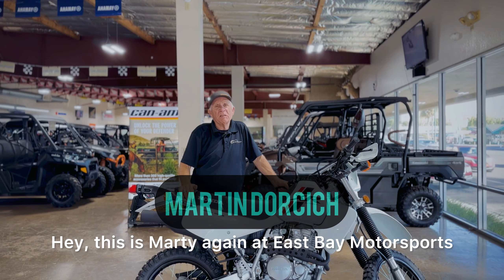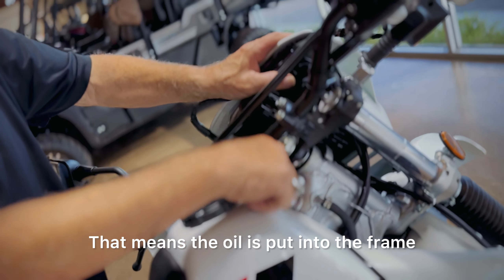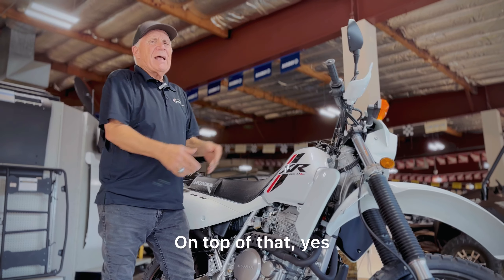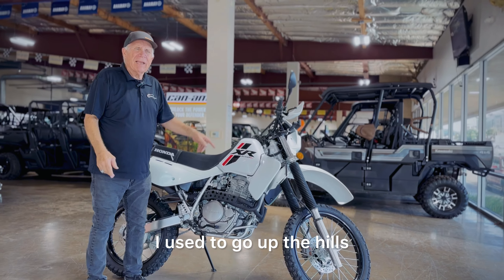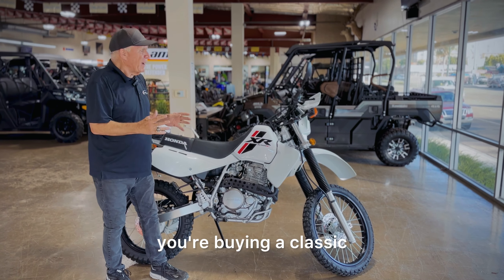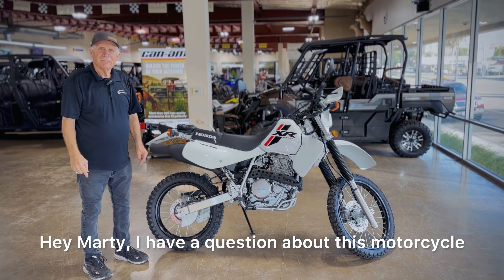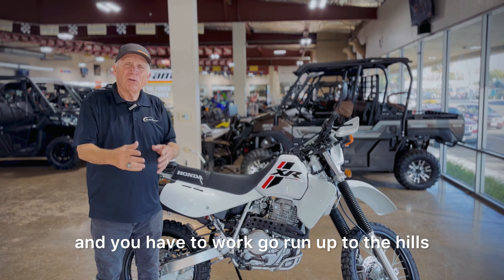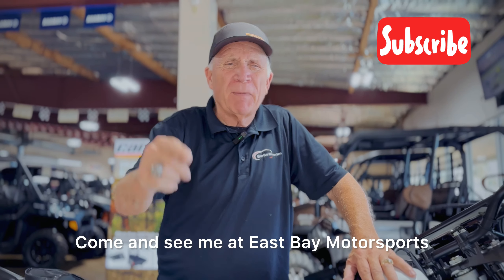Honda XR650L From History to Present | Things to Know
2023 Honda® XR650L
RIDE ANYWHERE
The XR650L is one of the most honest, straightforward motorcycles on the planet—which is why it has such a huge following. Everything about this bike is rugged, simple, and proven: the air-cooled single-cylinder engine, the strong steel frame, the long-travel suspension. Electric starting and street-legal features make it a terrific commuter. We gave it some graphic updates last year that make it look even better (black rims, black seat, tool bag, and fork boots, and white-on-white bodywork). It’s a refreshingly straightforward bike in an increasingly complex world. And it’s ready for any adventure you have in mind.

Features may include:

PERFORMANCE
FOUR-STROKE ENGINE
The XR650L’s four-stroke, single-cylinder engine offers good fuel efficiency and a wide powerband. In addition, its proven powerplant requires very little maintenance.

CONVENIENCE
ELECTRIC STARTER
Adventure is just the push of a button away. The XR650L’s electric starter takes all the drama out of restarting off-road, or getting underway on a cold morning or after the bike’s been sitting all week.

VERSATILITY
STREET-LEGAL FEATURES
Fully equipped for the street—including turn signals, license-plate light, mirrors, speedometer and more. There’s even a grab strap and footpegs for a passenger.

DESIGN
SEALED BATTERY
No maintenance hassles here, even in the case of an off-road tip over. The sealed battery has plenty of cranking power for the electric starter, and is well protected from the vibrations of off-road riding.